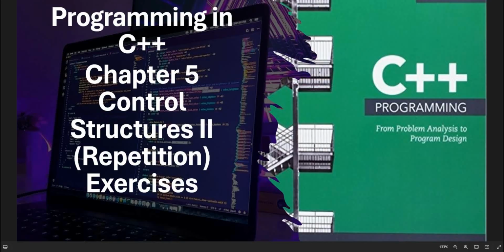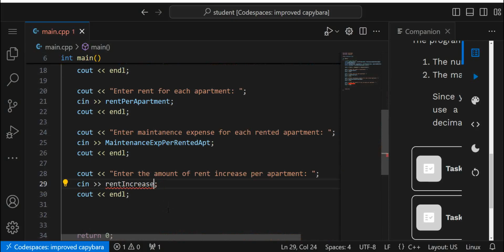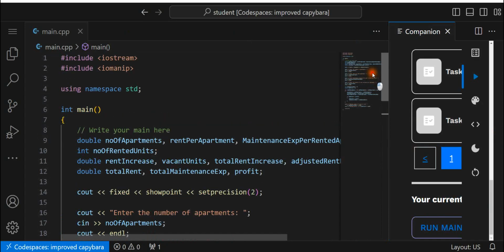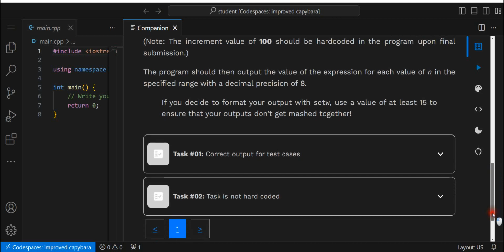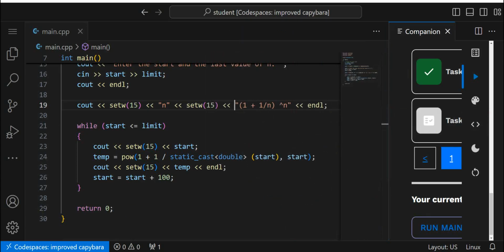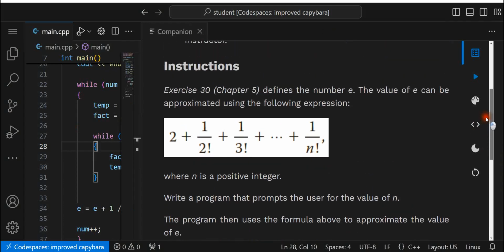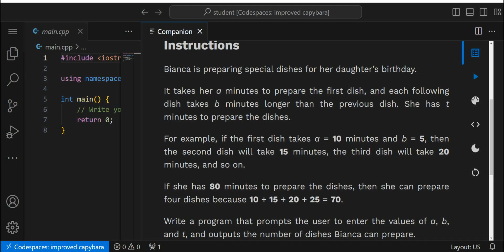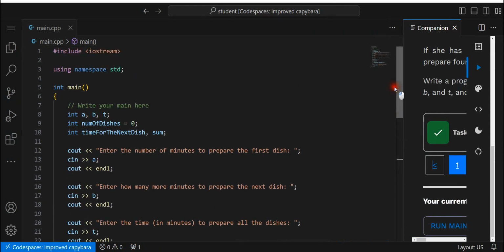Programming in C++ Chapter 5 Control Structures II (Repetition) Exercises 5-28 to 5-33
This video cover Programming in C++ Chapter 5 Control Structures II (Repetition) Exercises 5-28 to 5-33.